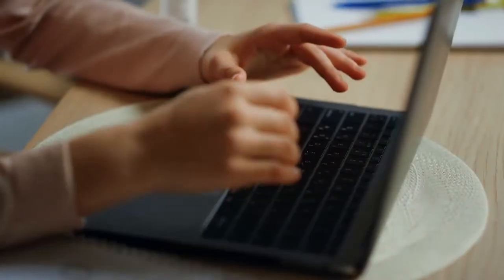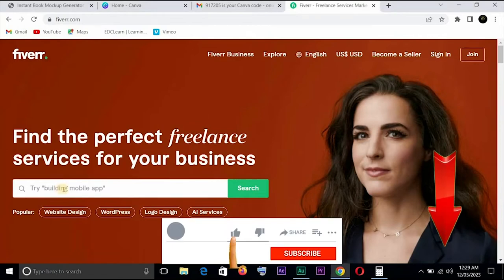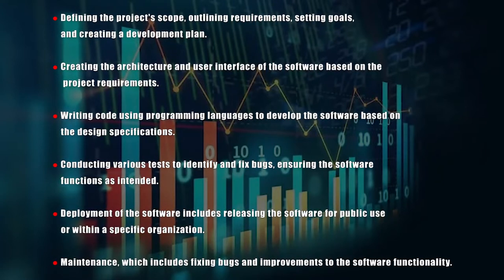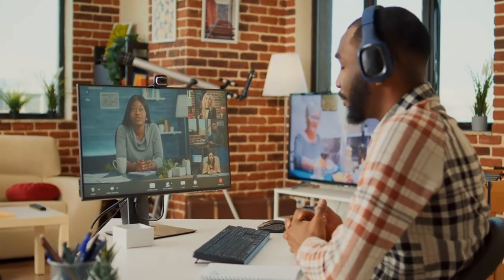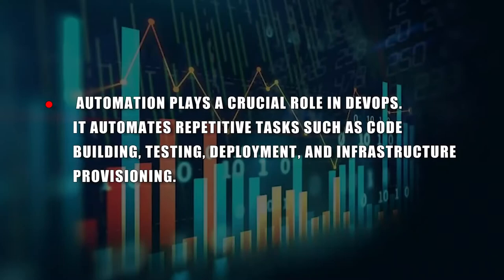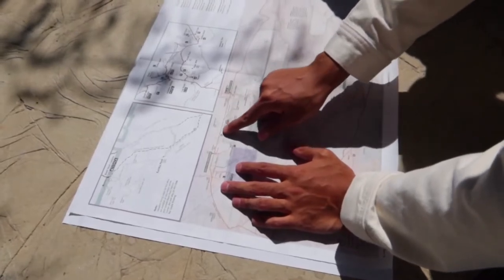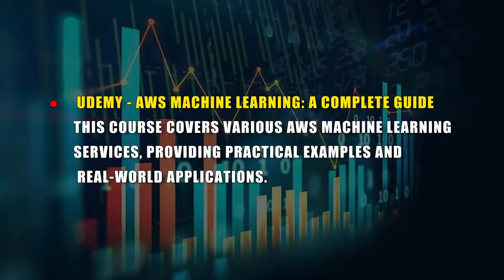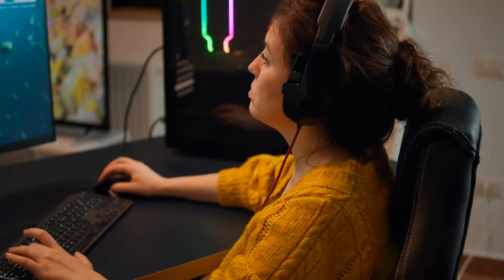TOP 5 ONLINE COURSES FOR UPGRADING YOUR TECH SKILLS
Are you looking to upgrade your tech skills and unleash your digital potential? Look no further! In this exciting second part of our series, we bring you the top 5 online courses that will take your tech skills to new heights. Get ready to embark on a learning journey like never before!

Don't miss out on the chance to revolutionize your tech skills and take your digital potential to new heights. Whether you're a beginner or seasoned professional, these top 5 online courses will equip you with the knowledge and expertise you need to thrive in the ever-evolving tech world.